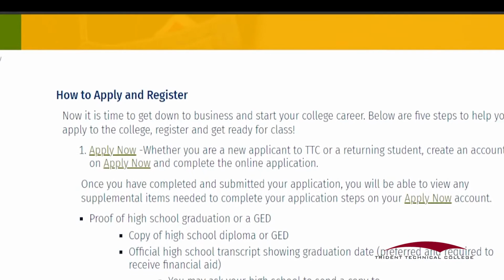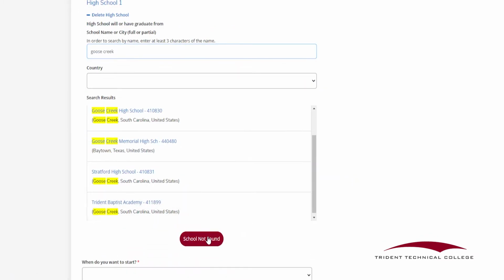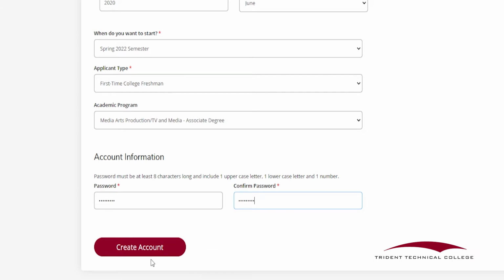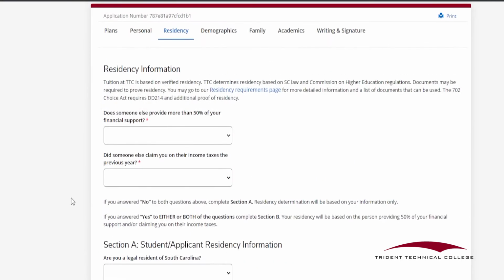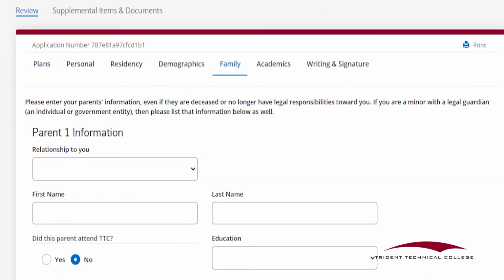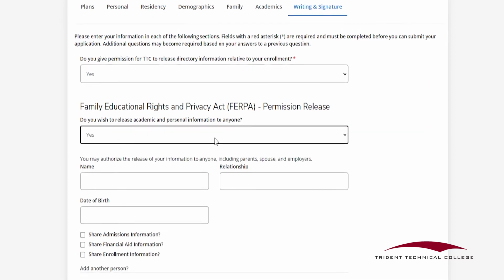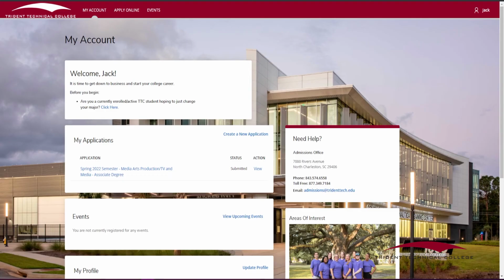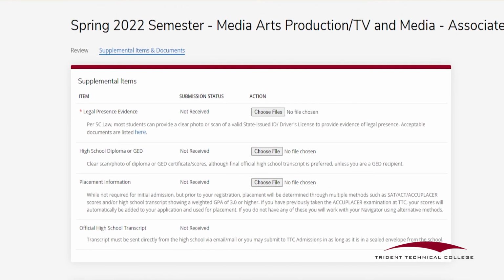How to Apply to Trident Technical College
Applying to the college is easy (and free)!